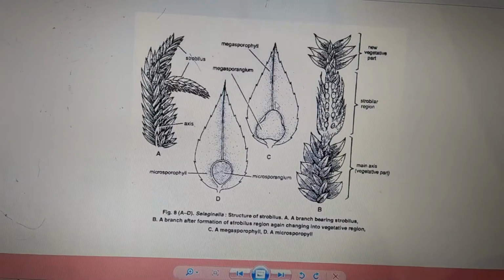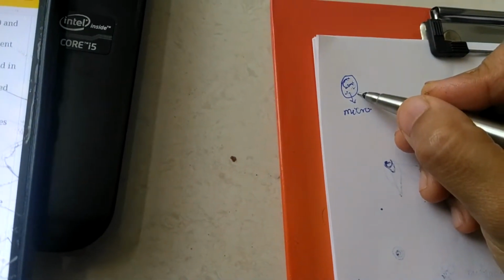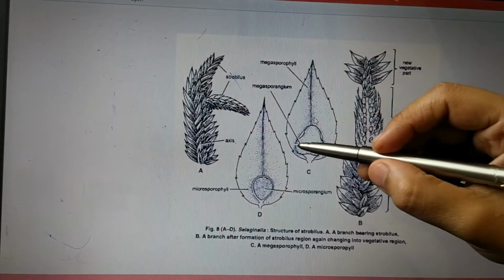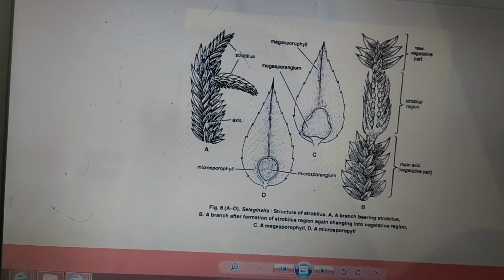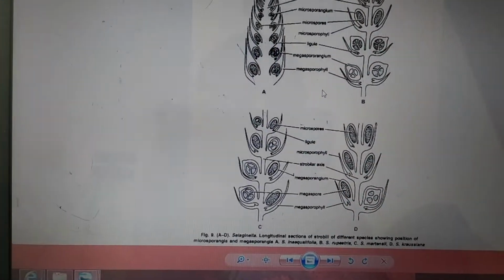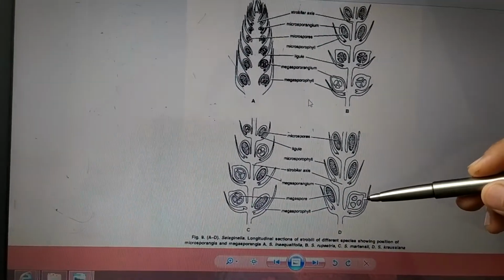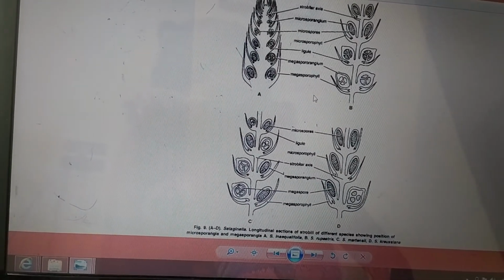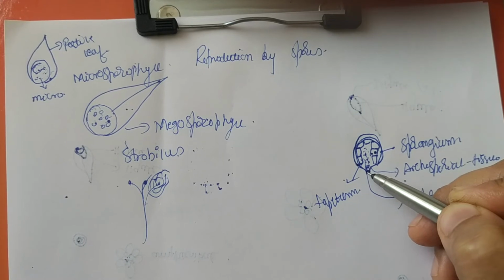Vd:8 Reproduction by Spores in Selaginella